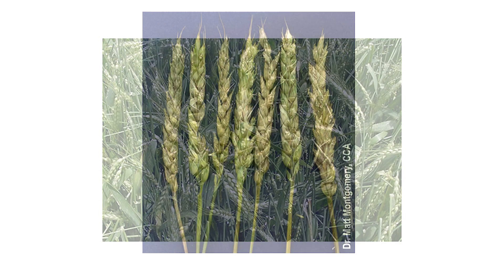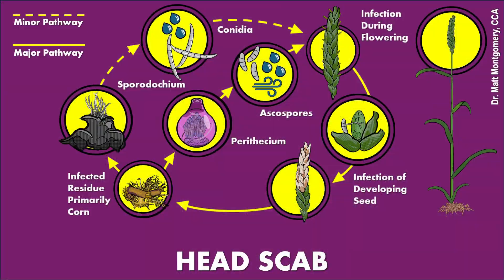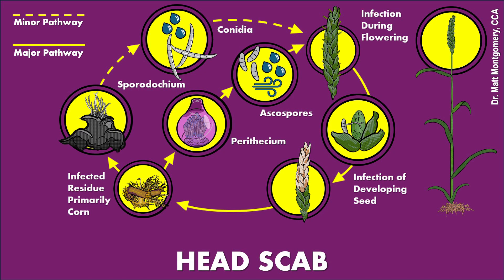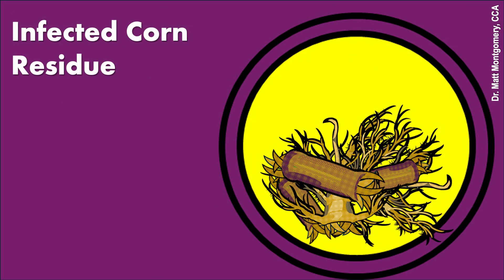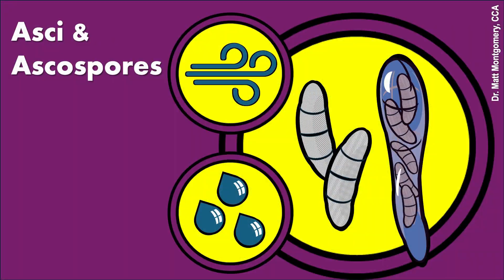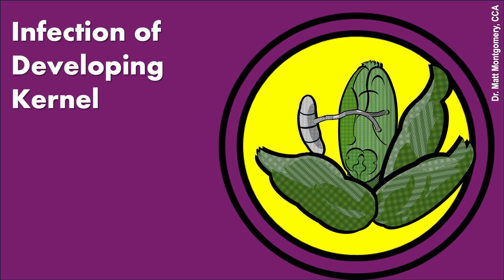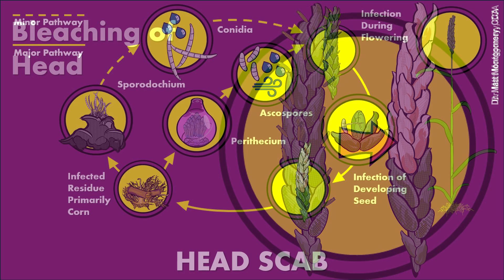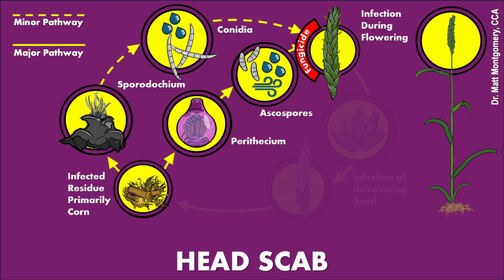Head Scab of Wheat | Beck's Agronomy Update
In this Agronomy Update, Beck's Agronomy Education Lead, Matt Montgomery, delves into the issue of head scab in wheat. Matt discusses the impact of this disease on wheat acreage, understand its lifecycle, and discover our recommended fungicide timing for effective management.

Protect your wheat crop and maximize your yields with this essential information.